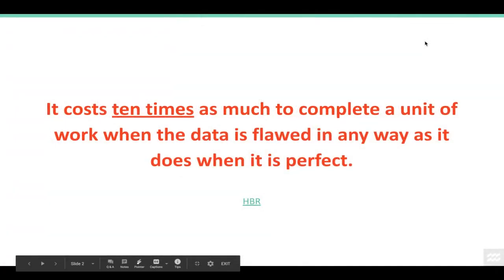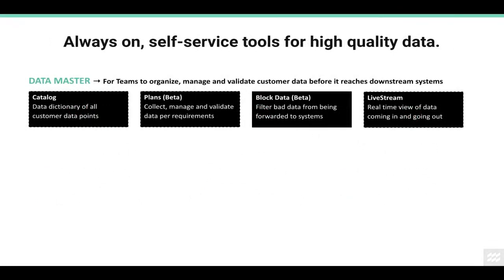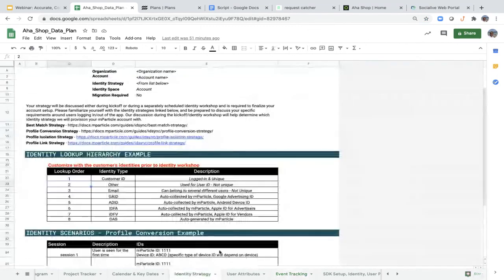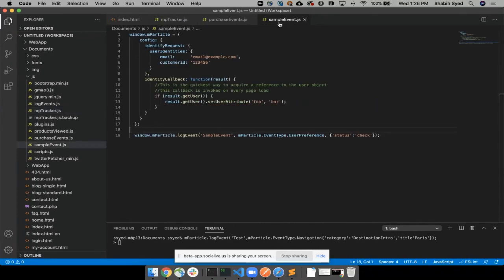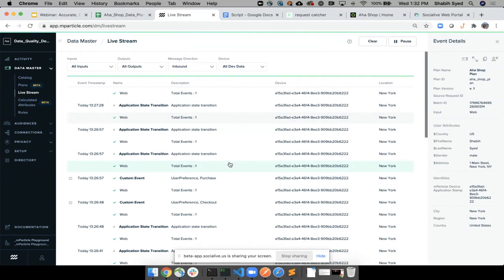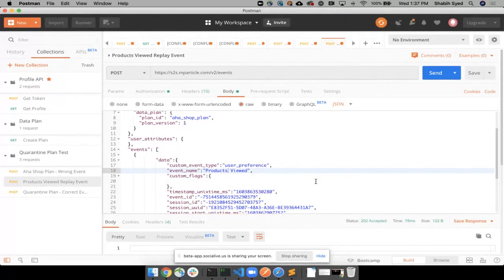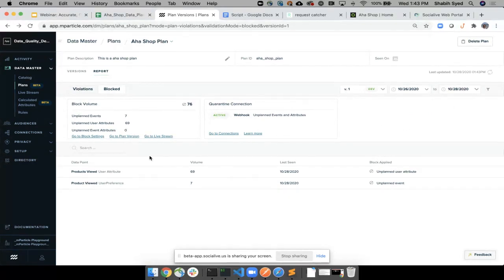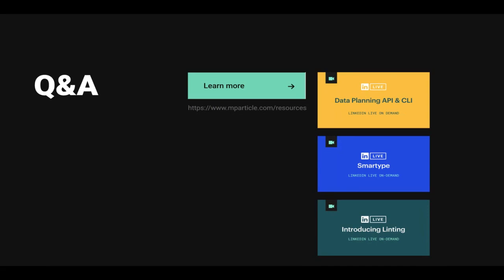Data quality: Build a high quality customer data pipeline to accelerate growth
Customer data quality is critical to making successful marketing and analytics decisions. Learn more about how you can protect data quality with mParticle during this comprehensive walkthrough of our data quality toolset.